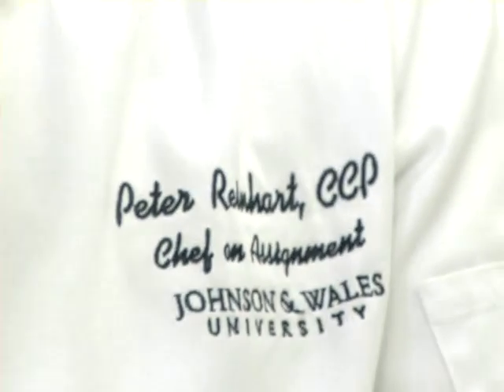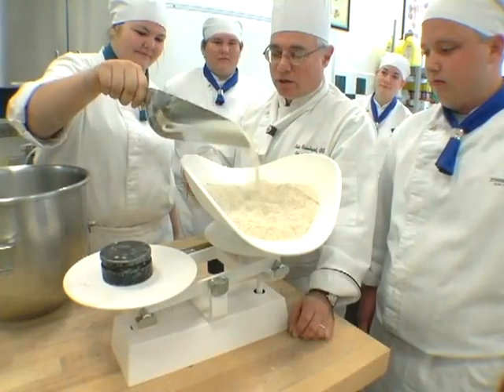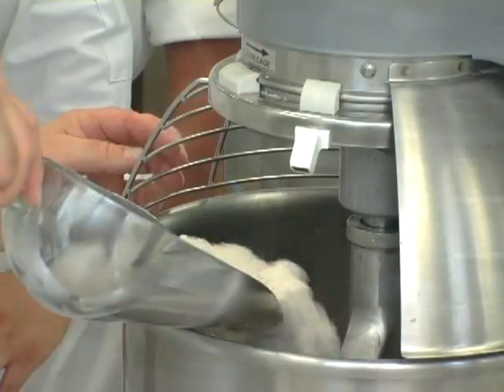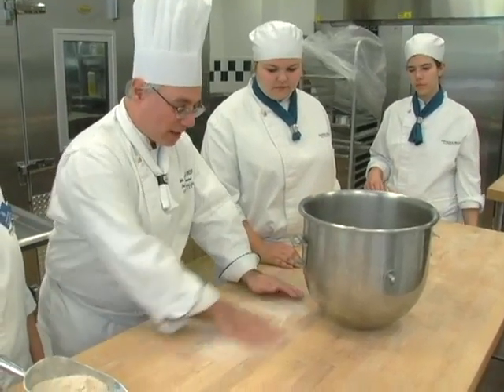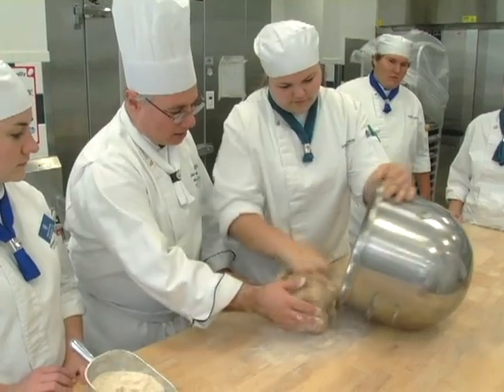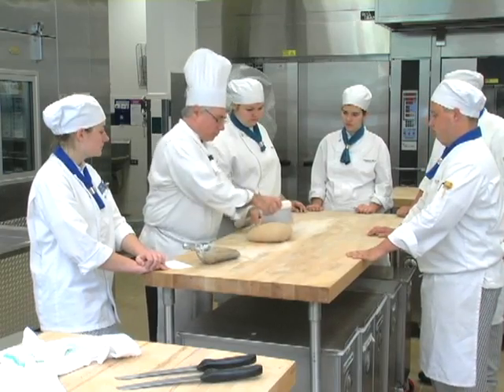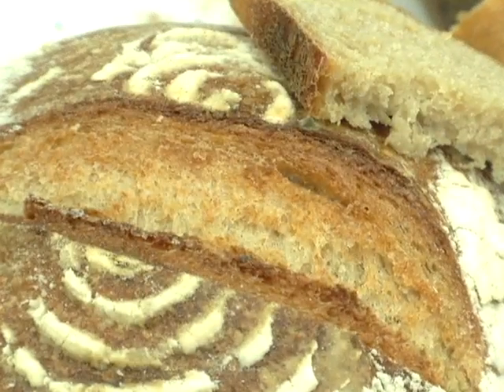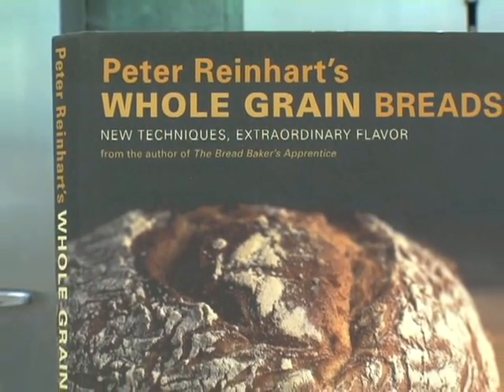Peter Reinhart's Whole Grain Breads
With this whole grain follow-up to the acclaimed Bread Baker's Apprentice, home and professional bakers will be making whole grain loaves so delicious that they put white breads to shame. After much tinkering and trial and error (with help from more than 250 recipe testers), beloved baking instructor Peter Reinhart has improved and simplified his groundbreaking delayed fermentation method to successfully meet the whole grain challenge with less hands-on time in the kitchen. Including recipes for both partial and 100-percent whole grain hearth, sandwich, and specialty breads, Peter Reinhart's Whole Grain Breads is the definitive guide to baking incredible and healthful artisan-quality bread.